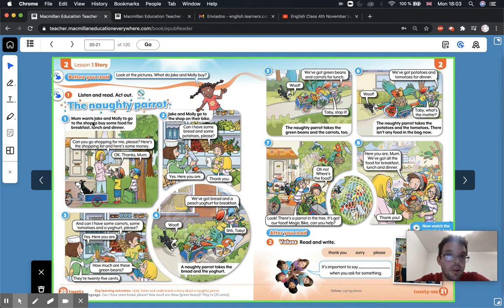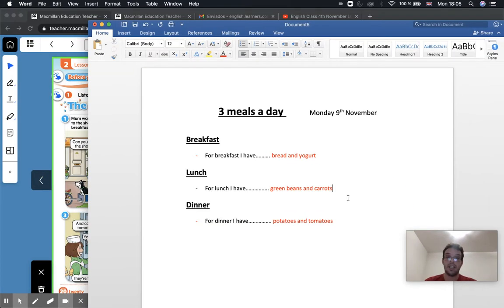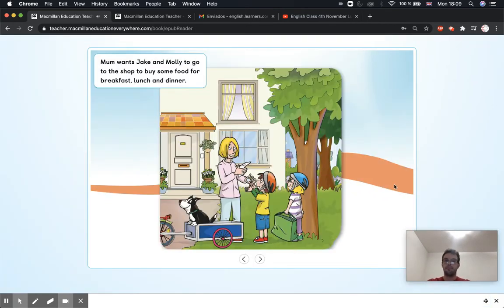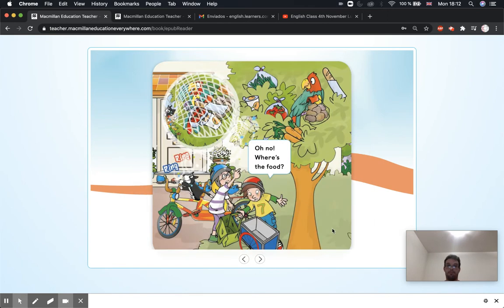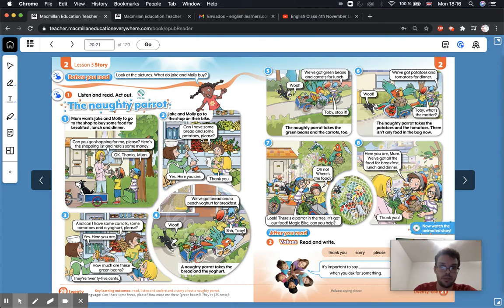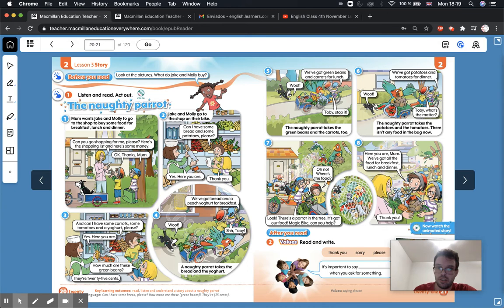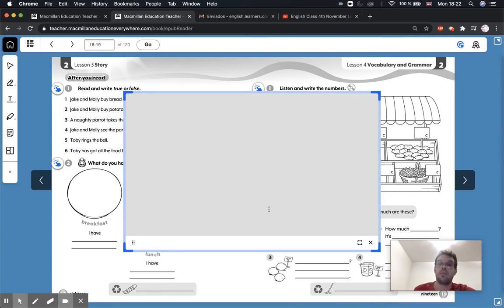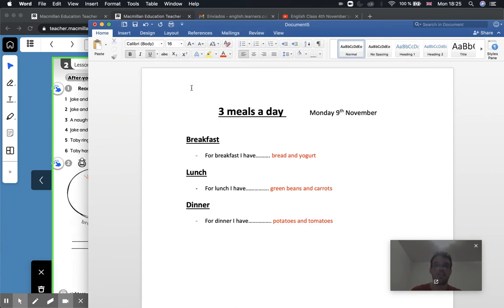High Five 2 Lunes/Miercoles 17:30-18:30 9th November